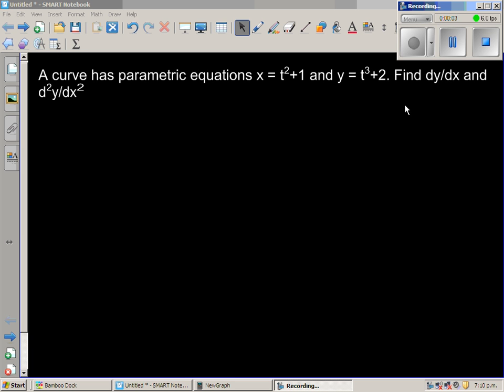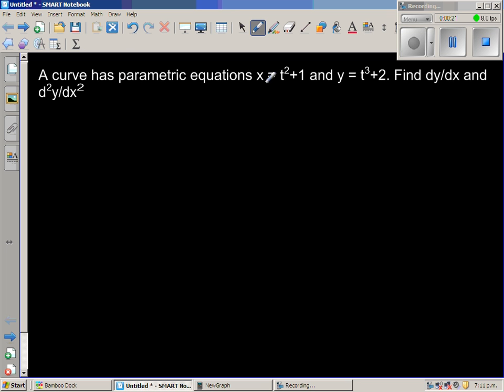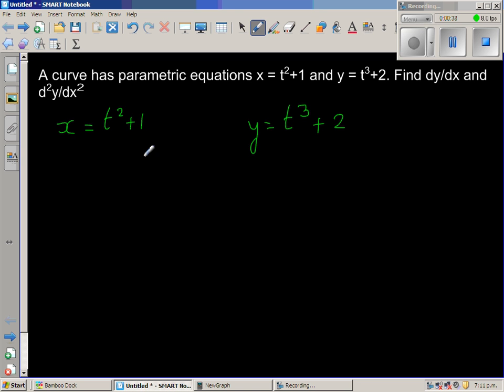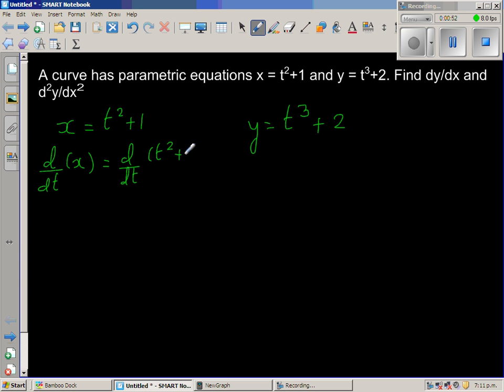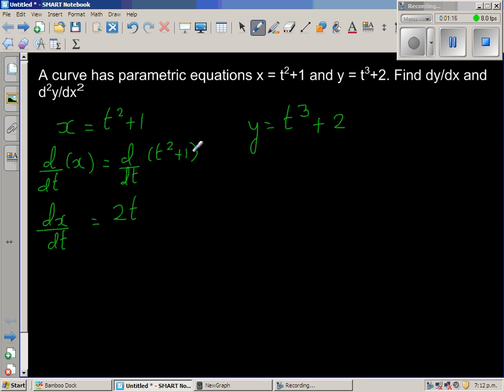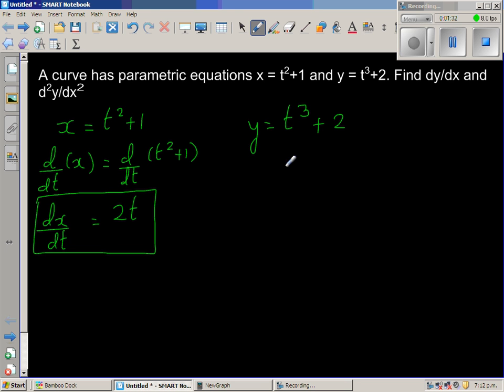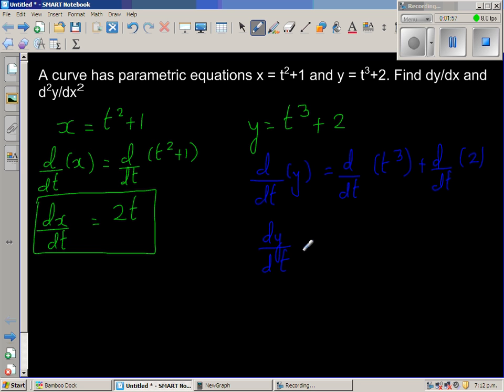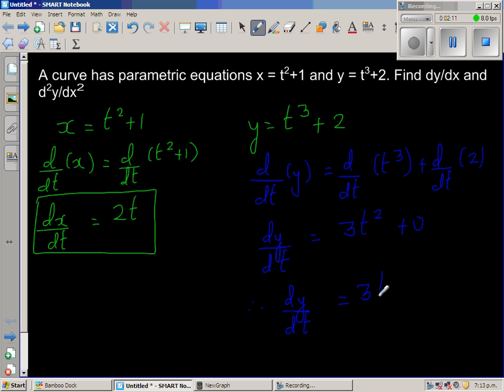First and second derivative of parametric function x = t^2+1 and y = t^3+2